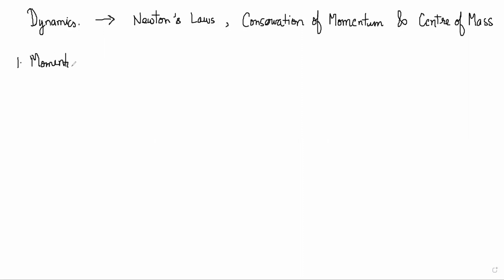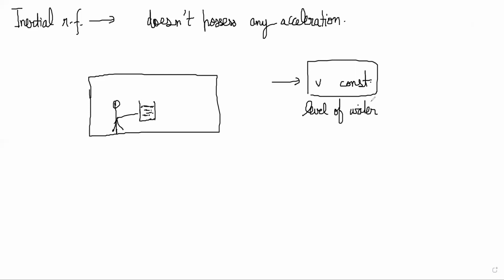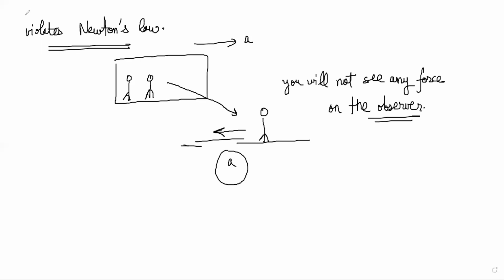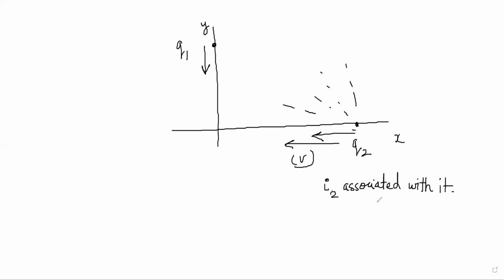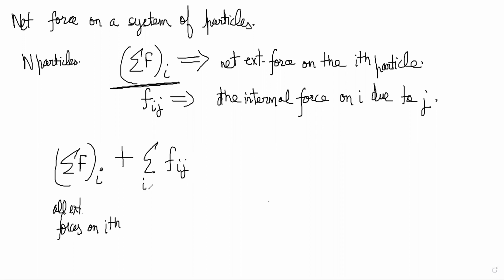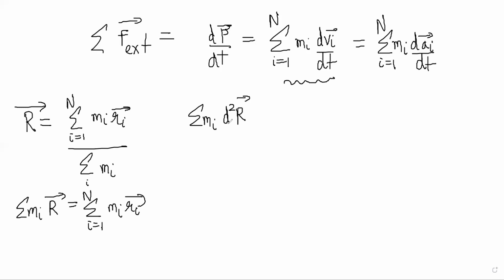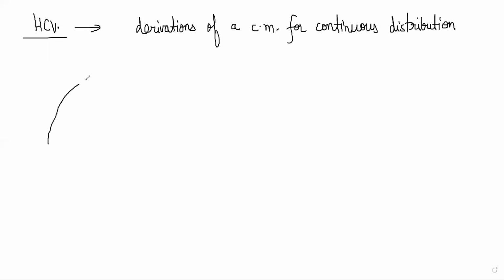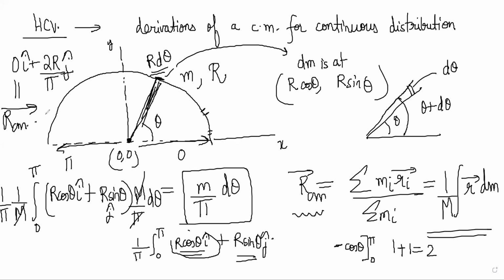Dynamics - Newton's Laws, Momentum and Centre of Mass